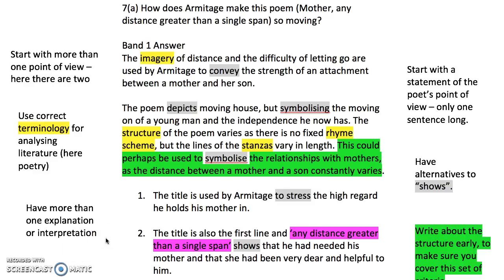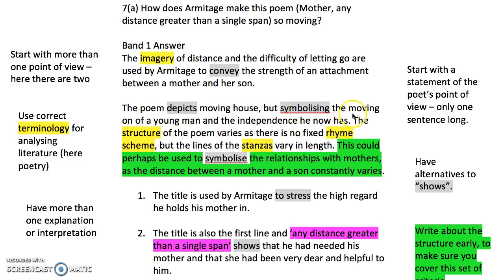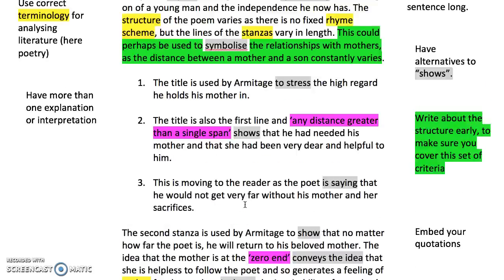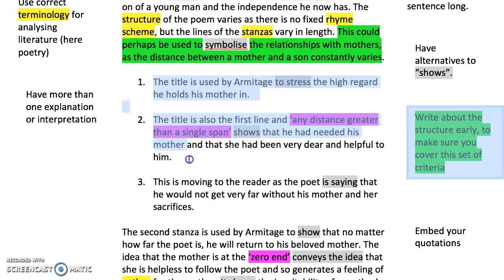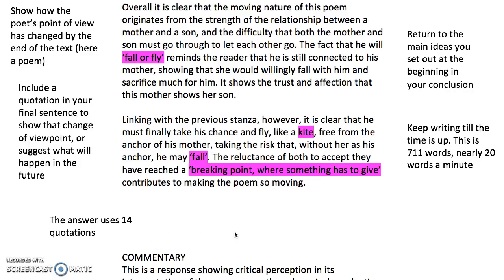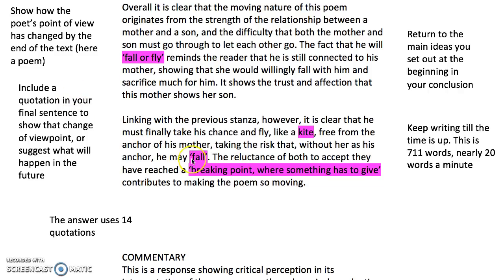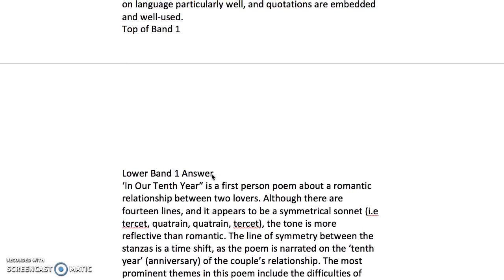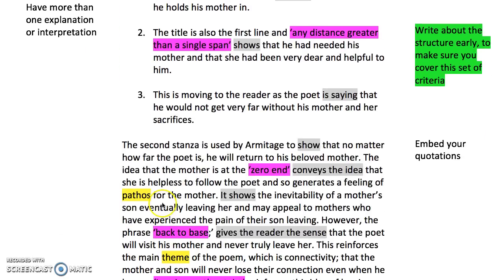How to Write a Grade 9 Essay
Learn how to embed quotations, write one sentence introductions, a perfect conclusion, develop evaluations, deal with structure and motivate the examiner to award you 100%. And more! If you want the link to the OCR support materials